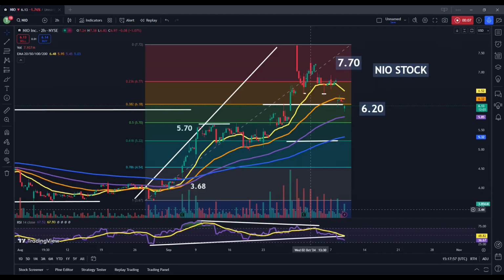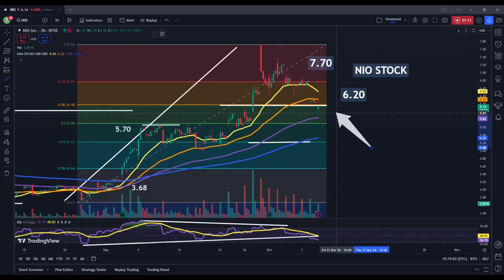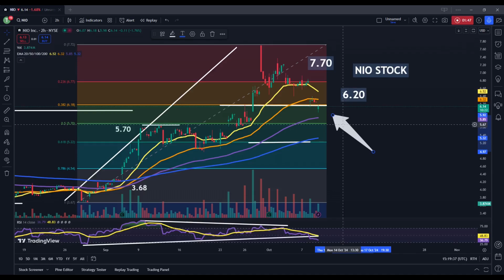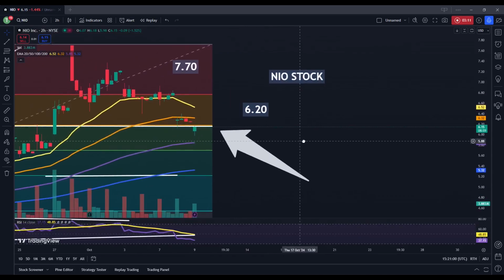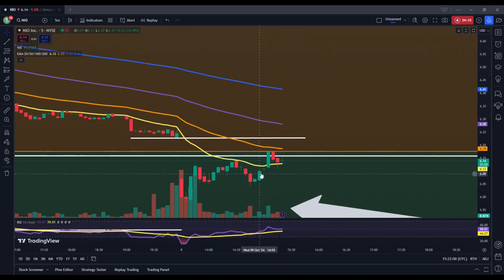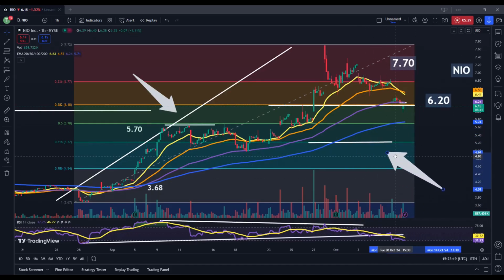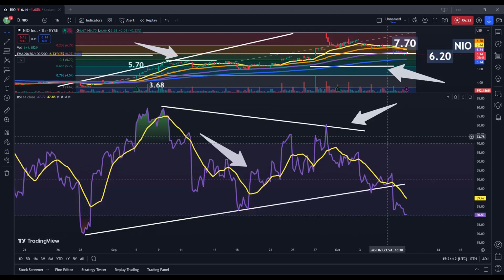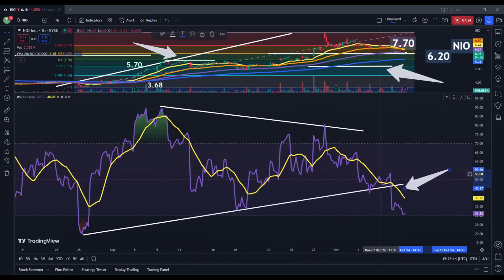NIO STOCK: Market PREDICTION (Short Squeeze Stocks to Buy Now) What to Look For When Buying Stocks